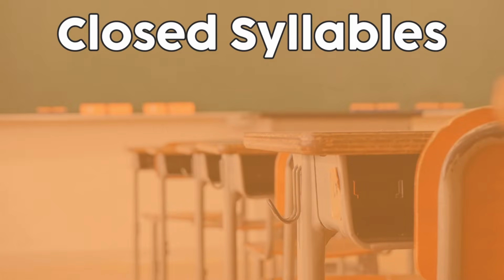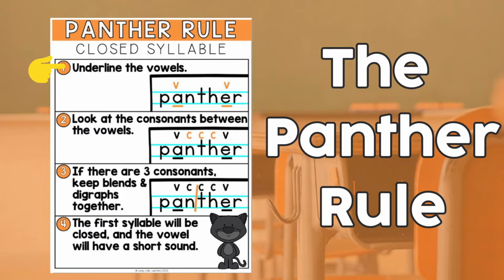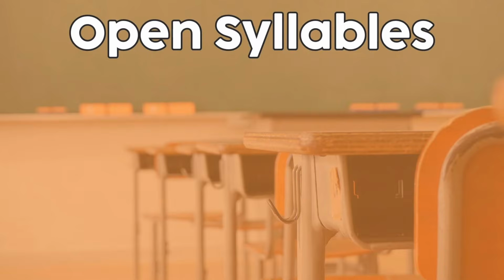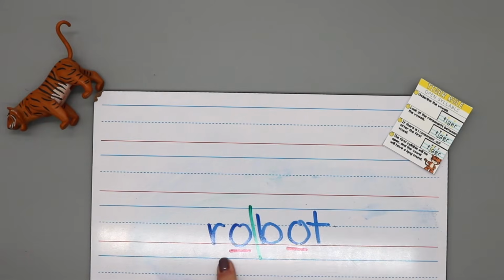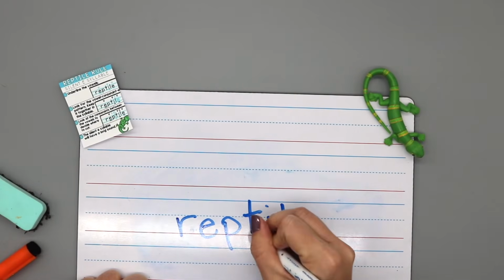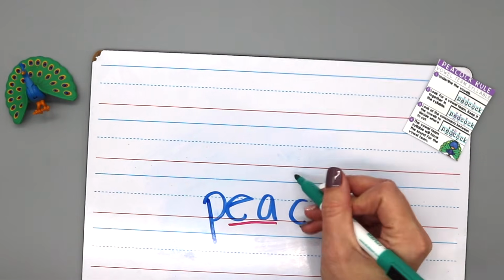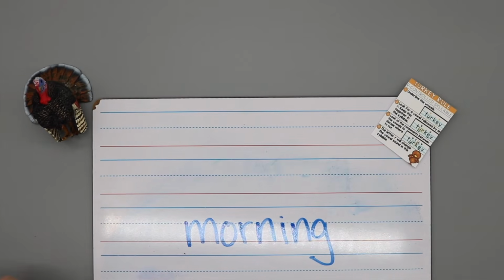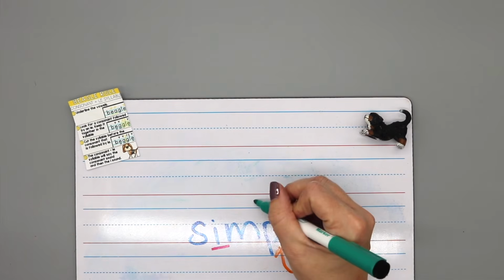Syllable Division Rules: How to Teach the Different Types of Syllables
Let us help you teach your students about syllable division, and how to divide all of the syllable types, with a wildlife twist! Your students will be engaged and learning!

⏱Timestamps:
0:00 Introduction
0:19 Closed Syllables Definition
0:48 Camel Rule
1:05 Camel Rule Word Practice
1:34 Rabbit Rule
1:53 Rabbit Rule Word Practice
2:22 Panther Rule
2:40 Panther Rule Word Practice
3:31 Open Syllables Definition
3:59 Tiger Rule
4:17 Tiger Rule Word Practice
4:53 Lion Rule
5:09 Lion Rule Word Practice
5:48 Silent E Syllables Definition
6:12 Reptile Rule
6:30 Reptile Rule Word Practice
7:19 Vowel Team Syllables Definition
7:39 Peacock Rule
7:57 Peacock Rule Word Practice
8:42 R-Controlled Syllables Definition
9:01 Turkey Rule
9:21 Turkey Rule Word Practice
10:02 Consonant + le Syllables Definition
10:22 Beagle Rule
10:43 Beagle Rule Word Practice
11:01: Closing